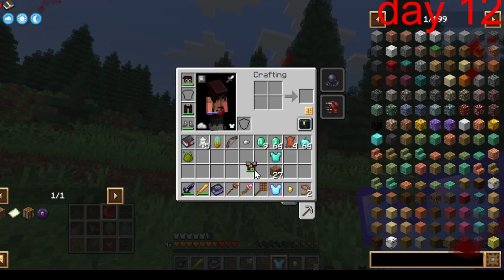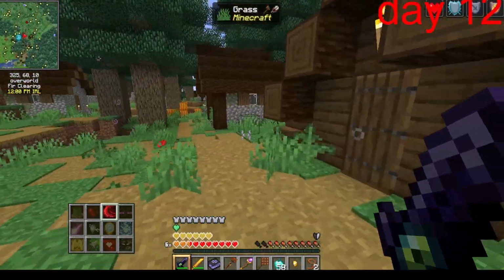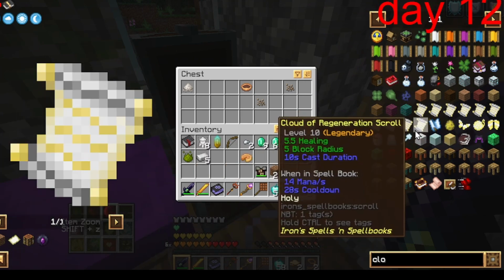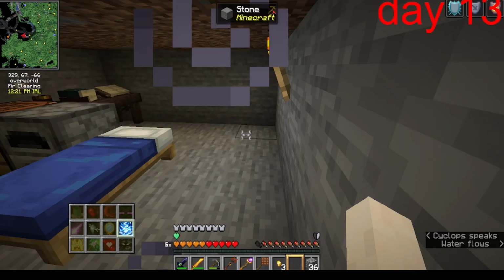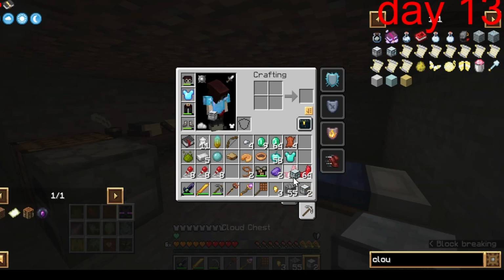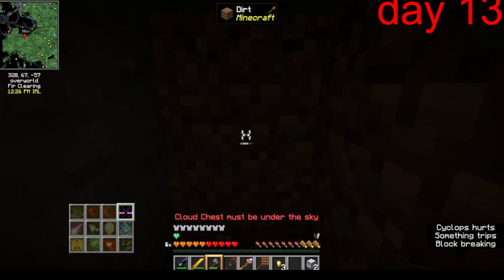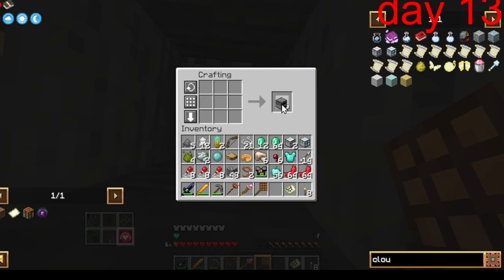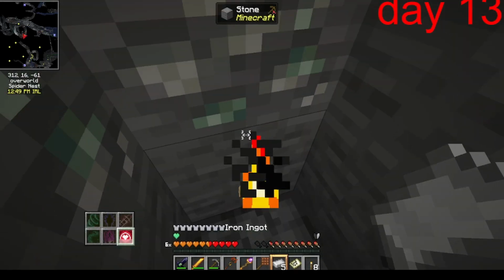minecraft finality Genesis p4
Part 5 will be out tomorrow I will schedule it